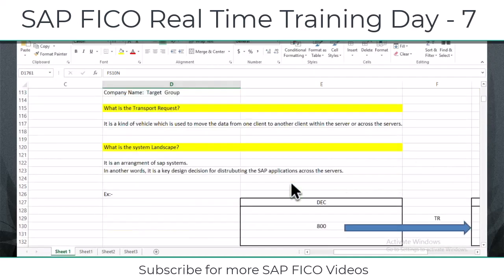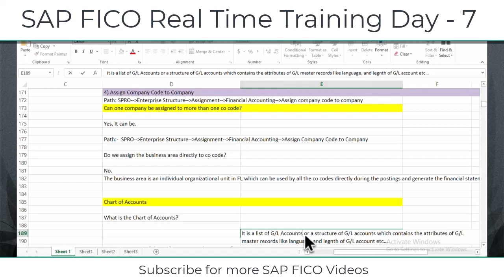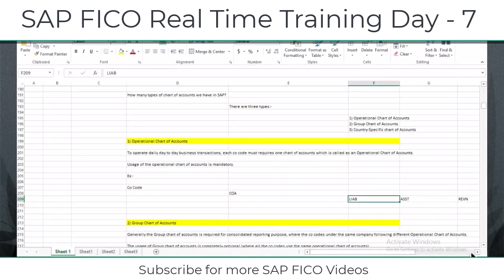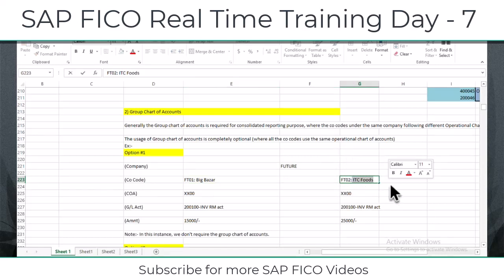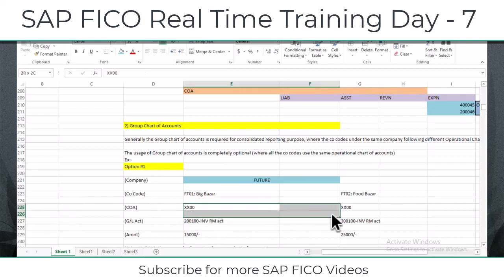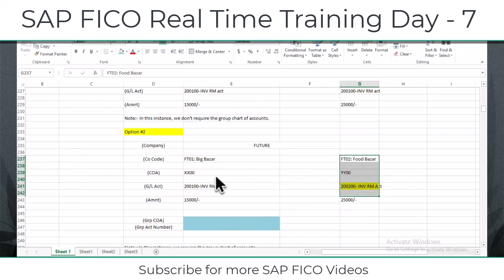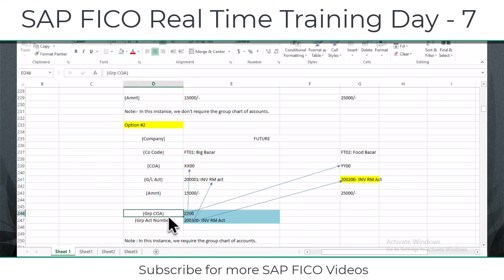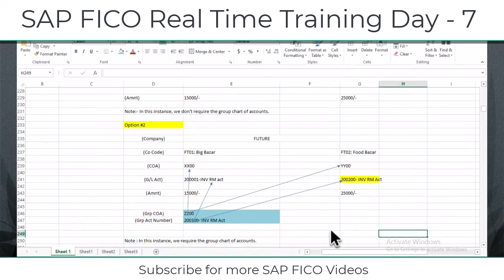SAP FICO Realtime Training Course Day 7 || SAP FICO Full Course 2022